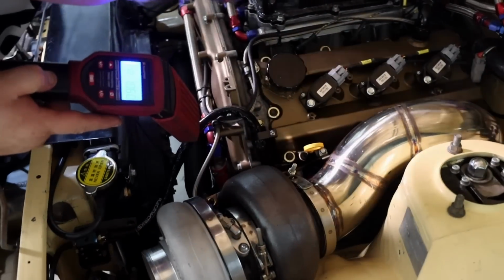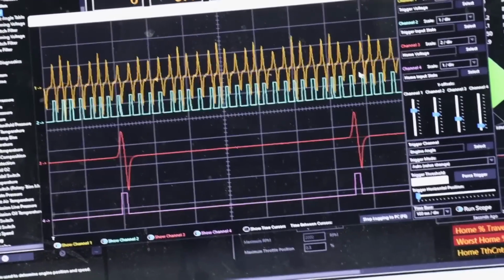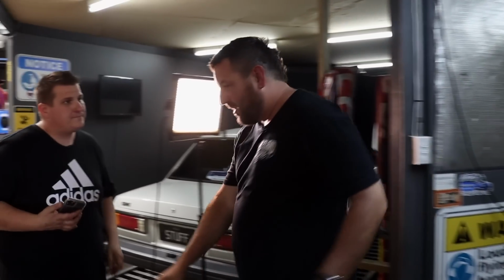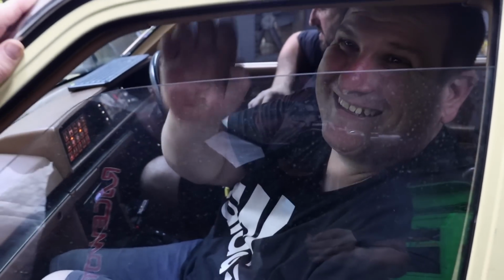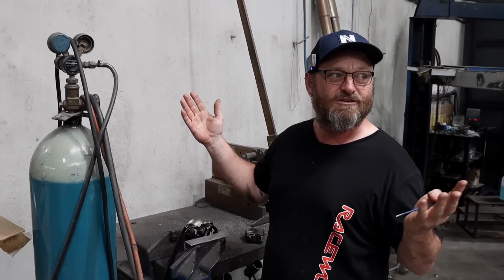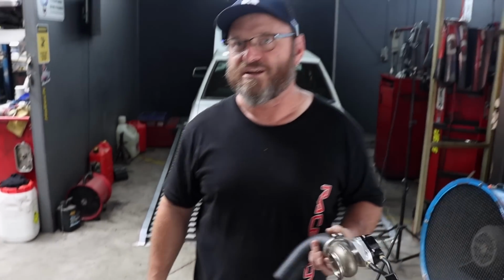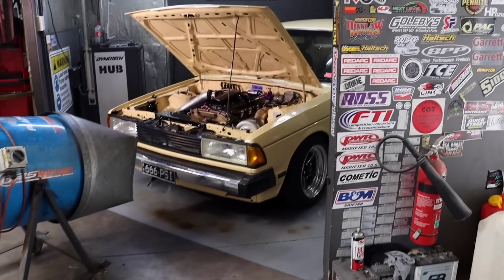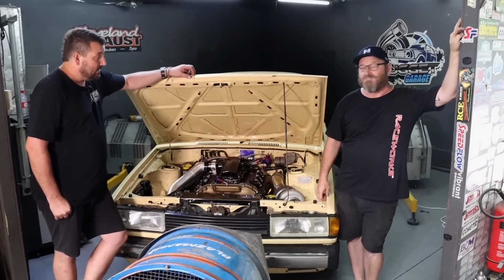The Forgotten V6, Just Add Boost! (and a built engine)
Today on The Skid Factory we’re hanging out with The Hoff at @NuggetGarage to tune Timmy’s VQ35 Turbo Datsun Bluebird!

Timmy has featured on the show many times helping us out with wiring and showing off his Datsun products from One Six Industries. He has a couple of cool Dattos including this 1981 Datsun Bluebird 910

The Current setup consists of a VQ35 bottom end from a Nissan Elgrand with Weisco Pistons and Eagle Conrods mated to VQ30 Cylinder Heads with HKS MLS Gaskets ARP L19 Head studs, VQ35 Kelford Camshafts and Valve Springs.

After playing around with a few different turbo combinations Timmy has settled on a G40-1150 which he’s hoping will provide both response and Top end power.

The Hoff may be a terrible Masseuse but his fingers are good on the keyboard.

A like & A Share goes a long way! If you like the show then your friends will too!

Please note: We're just a couple of Mates hanging out in the shed, There's no big production companies, fancy cameras or Scripts, We love what we do and try our best to create quality content for you to enjoy every week. Sometimes that includes a steering rack conversion, Other times it's as simple as bolting on some wheels to our daily drivers. Don't forget that working on cars isn't easy and can be dangerous. Use Ya Brain and take the necessary safety precautions whenever you're modifying your car.